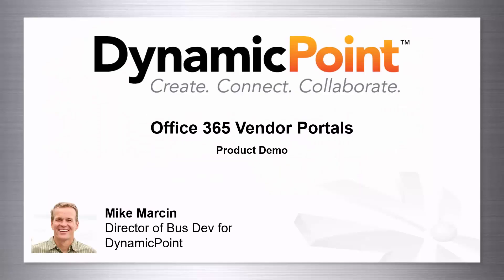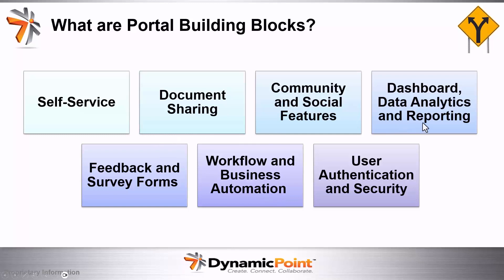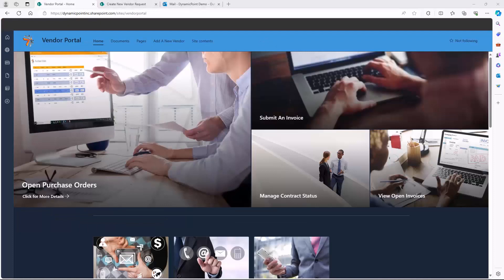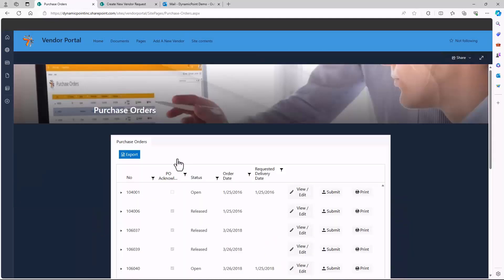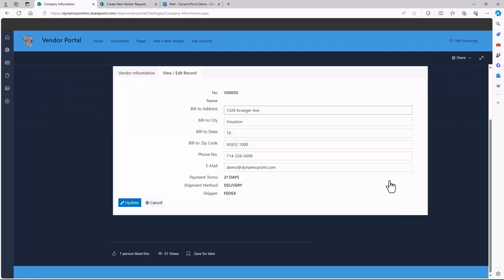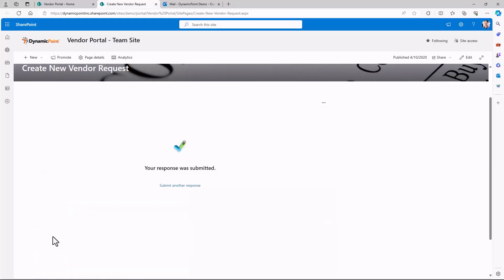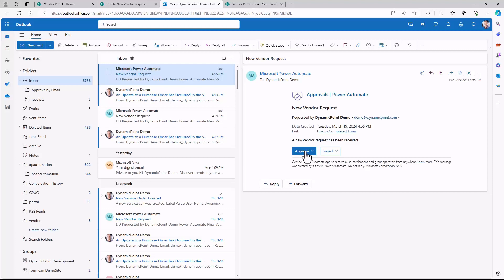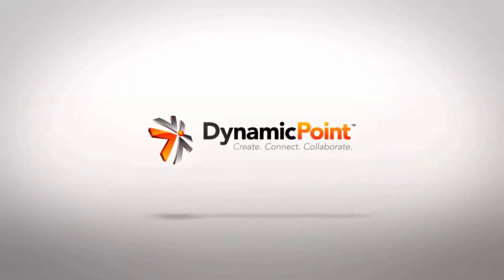Quick Vendor Portal Demo | DynamicPoint, Inc.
DynamicPoint’s SharePoint Vendor Portal is built to integrate with your ERP and CRM system delivering a flexible, seamlessly integrated and highly secure extranet solution for 24/7 self-service access. Extend a view into your ERP system to ensure vendors can see the status of purchase orders, inventory, and invoices. Even allow them to update the status of existing PO's...

To learn more about our Customer, Vendor & Employee Portals App visit our product